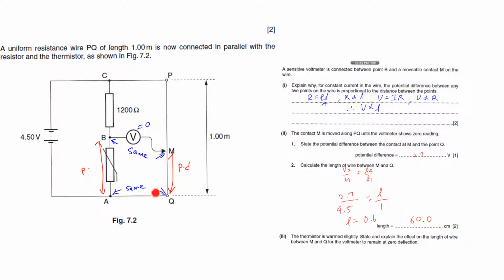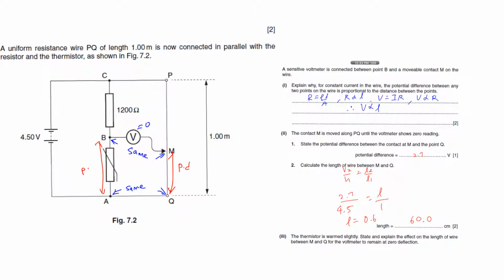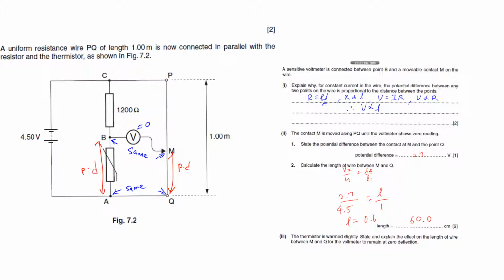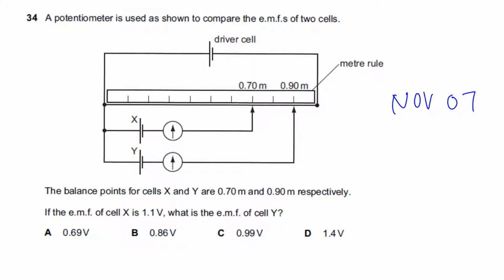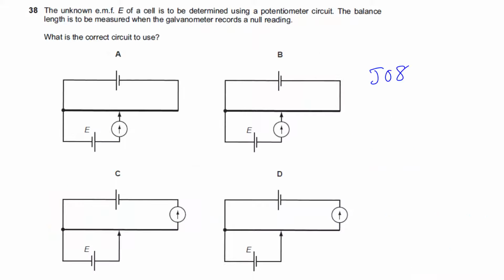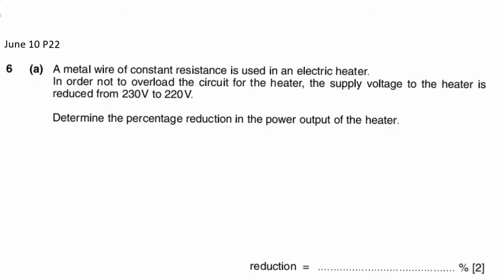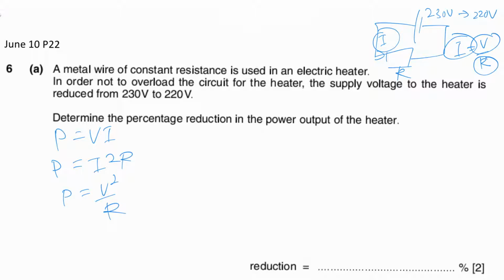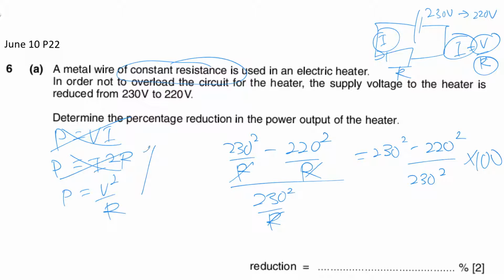pyq on potentiometer